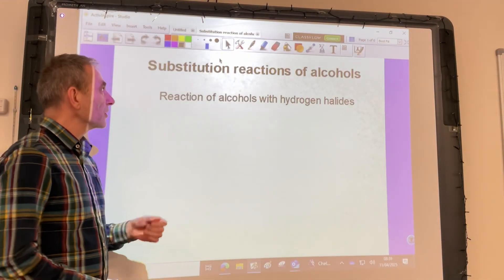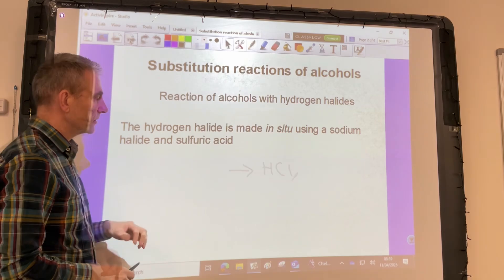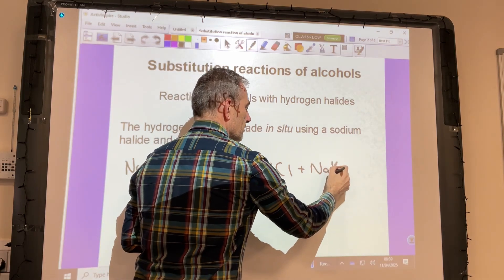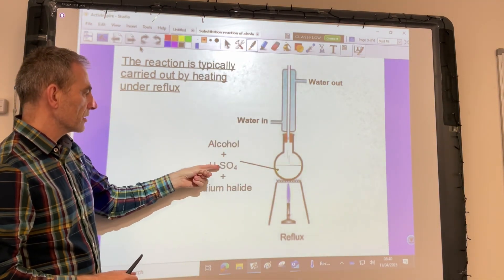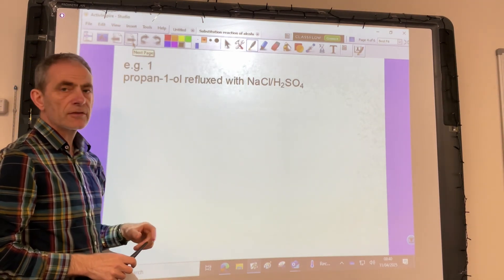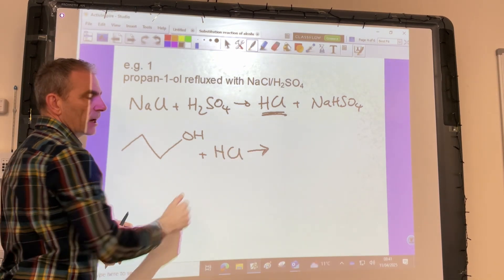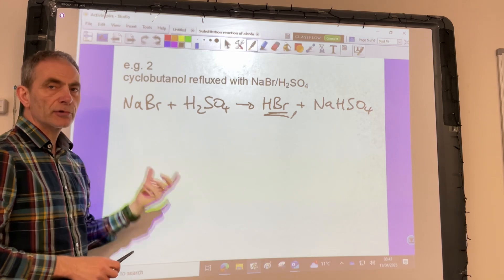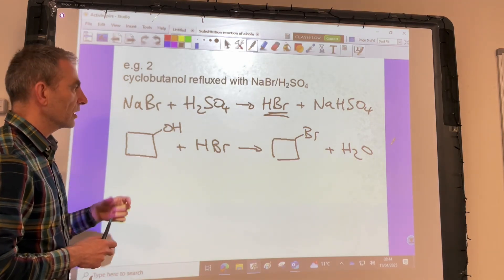REACTION OF ALCOHOLS WITH HYDROGEN HALIDES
Video looks at the reaction between alcohols and hydrogen halides